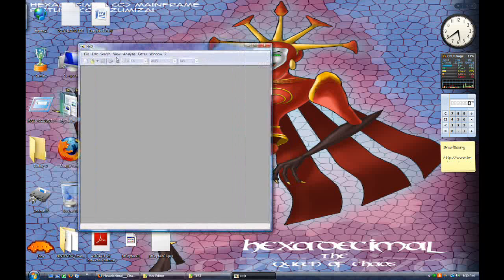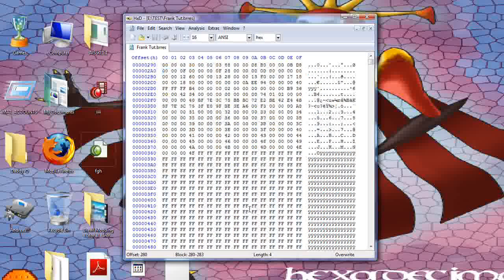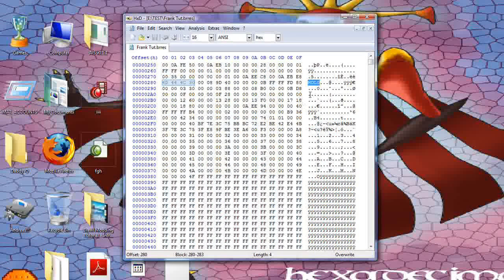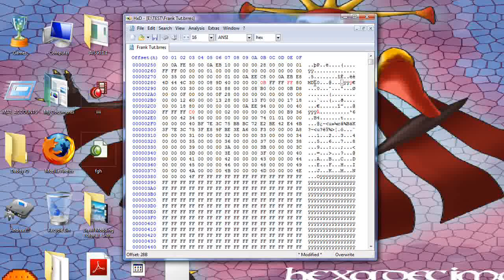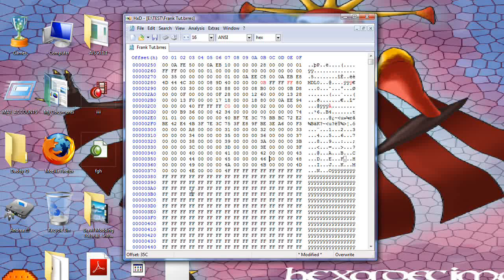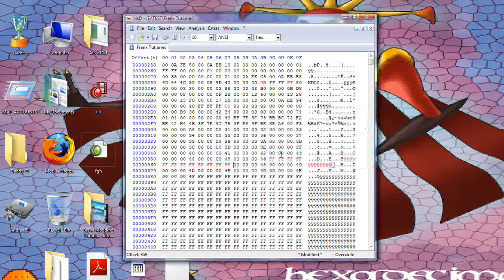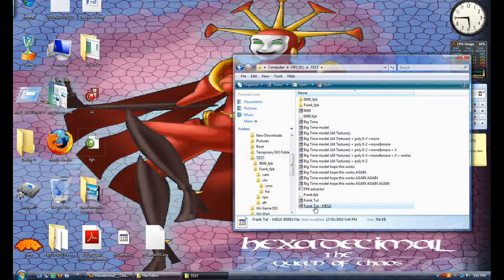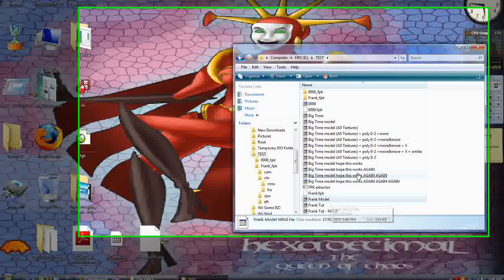Brawl Modding Tutorial - Injecting Models From Other Games Part 01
In this tutorial, we do the first step of injecting new models!
Straight from Tatsunoko VS Capcom: Ultimate All-Stars, Frank West joins the brawl! but we have to do some work first. Please note that this tutorial works with ANY .mdl0 file from wii games, and that "Introduction to Hexing" is the tutorial before this one.
Seriously guys, this Saturday I'm going in to Save On Foods for an interview... after that... I'm commited. (Save on Foods is a canadian food store, duh...) Please, I gotta beg you all, if you want these to keep coming, please, please donate some spare cash, or ask people who dont know (who care about these tuts) to donate. We are a community of hackers, don't let this branch die.

*This video has no demonstration, as we have not added this file to brawl yet, you can add models by replacing them over many things, and I will get into that soon, stay tooned!*

Games that are confirmed to use .MDL0 Files:

Animal Crossing: City Folk
- (The models are packed in ARC files)
Arc Rise Fantasia
Bleach: Shattered Blades
Bleach: Versus Crusade
- (Models are almost the right size. They need to be scaled 1.3x-1.55x their original size.)
Castlevania Judgment
- (models are 11x too small, use an editor to expand them)
Dewey's Adventure
Dragon Ball: Revenge of King Piccolo
Dragon Quest Swords: The Masked Queen and the Tower of Mirrors
- (The models are packed in FPK files)
Elebits
Final Fantasy Fables: Chocobo's Dungeon
Fullmetal Alchemist: Prince of the Dawn/Daughter of the Dusk
Kamen Rider: Climax Heroes W
Klonoa
Mario and Sonic at the Olympic Winter Games
- (The models are packed in CPK files and need to be exported with an external program. Also, the heads are separate from the bodies for the mid/high-poly models, and both the textures and material properties need to be modified to make them not so dark.)
Monster Hunter Tri
Naruto: Clash of Ninja Revolution
Naruto: Clash of Ninja Revolution 2
Naruto Shippuden: Gekitou Ninja Taisen! EX 3
Naruto Shippuden: Ryujinki
New Super Mario Bros. Wii
- (Compressed with .ARC files, and the models are .25x too small, use an editor to expand them)
NiGHTS: Journey of Dreams
Oneechanbara: Bikini Zombie Slayers
Poképark Wii: Pikachu's Big Adventure​
Resident Evil: Darkside Chronicles
Sin & Punishment 2: Successor to the Sky
- (Compressed with .ARC)
Soul Eater: Monotone Princess
Suzumiya Haruhi no Gekidou
Tales of Symphonia: Dawn of the New World
Tatsunoko vs. Capcom
- (.FPK files, and models are 11x too small, use an editor to expand them)
Tenchu: Shadow Assassins
Toshinden
Trauma Center: New Blood
Wario Ware: Smooth Moves
Yu-Gi-Oh! 5D's Wheelie Breakers
Zack & Wiki: Quest for Barbaros' Treasure
 - (Just delete the first 8 bytes in red but DON'T delete the others. Then, add 8 F's instead of 12.)